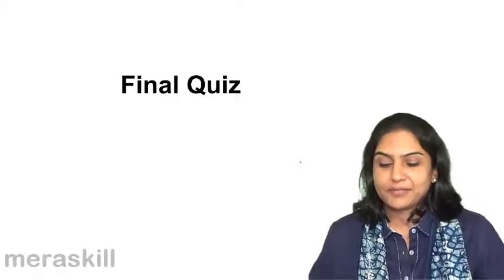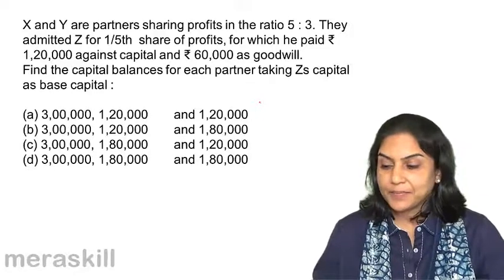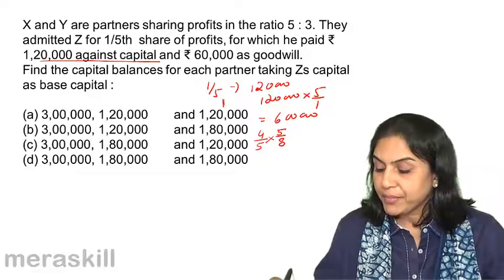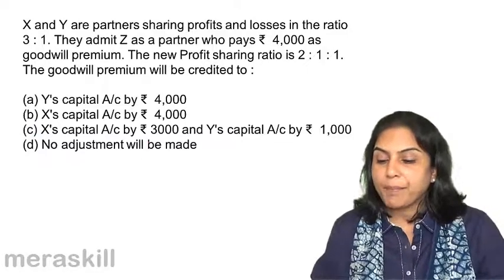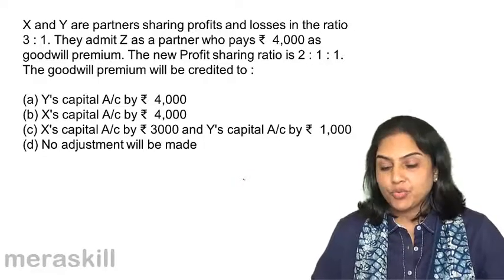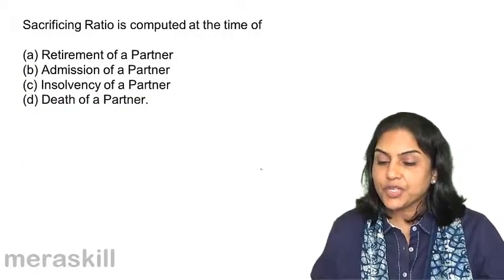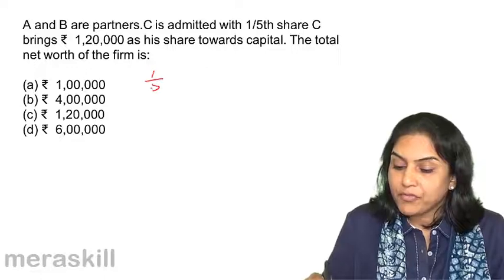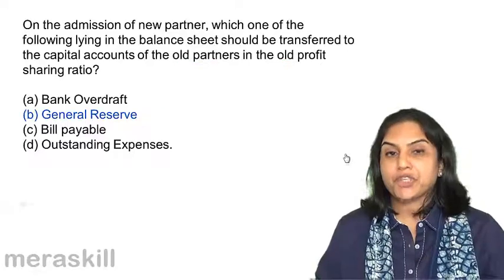Final Quiz in Partnership Accounts | Death of a Partner | Lecture Tutorial | CA CPT | CS & CMA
Final Quiz in Partnership Account, Learn Partnership Accounts. We have covered Admission of Partner, Retirement of a Partner and Death of Partner.For Details